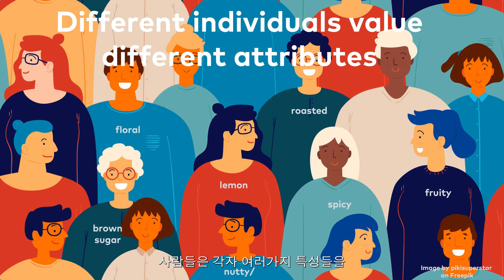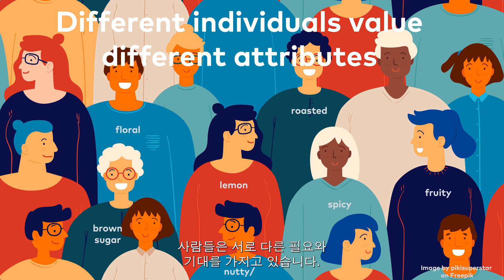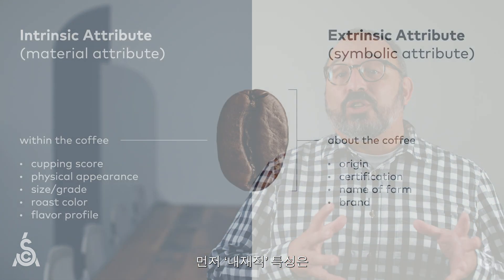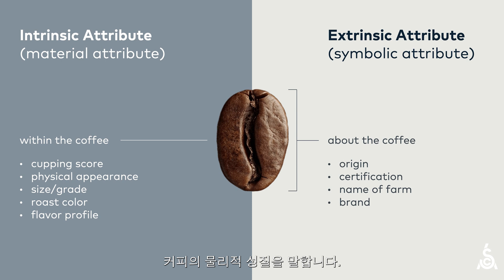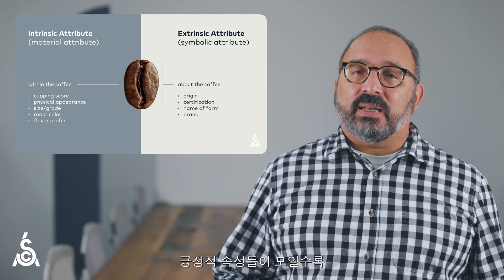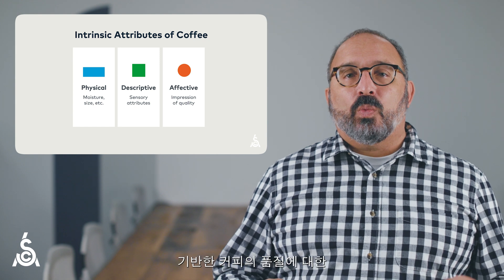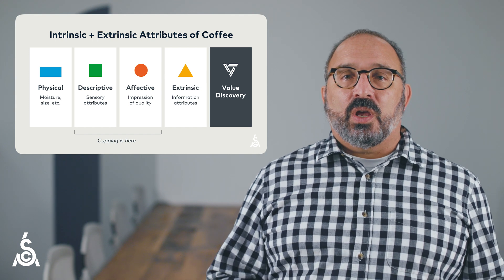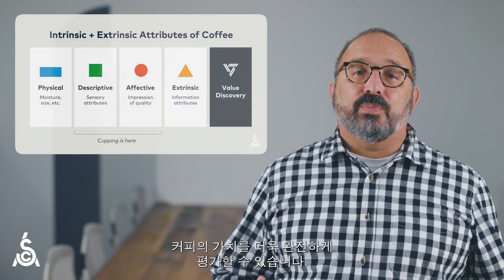SCA 커피가치평가 이론 | 파트 3: 가치 이론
이 영상 시리즈는 새로운 SCA 커피 가치 평가의 이론과 연구, 의도를 설명하고, 이 새로운 시스템이 우리가 커피 가치를 측정하고 평가하는데 어떤 도움을 줄수 있는지를 보여줍니다.

속성을 기반으로한 스페셜티 커피의 정의와 이를 통해 어떻게 가치를 측정할 수 있는지를 확인한 후, 우리는 커피 가치에 대한 이론을 탐구했습니다. 그리고 주관적인 가치 이론에서 제품의 경제적인 가치는 결국 구매자와 판매자의 주관적인 선호에 의한 것임을 말하는 것에 초점을 맞추었습니다.

SCA 커피 가치 평가에 대하여

SCA는 지속가능성을 통해 공급 체인 전체의 공정한 가치 배분을 강조하며, 이를 바탕으로 가치 측정과 배분을 용이하게 하는 강력한 도구로 해당 시스템이 탄생하였습니다. 이 커피 가치 평가 시스템은 또한 앞선 센서리와 커피 과학을 통합함으로써 드디어 과학적인 연구와 견줄 수 있게 되었습니다.

SCA 커피 가치 평가에 대한 더 자세한 내용은 sca.coffee/value-assessment 에서 확인할 수 있습니다. (한국어 버전: korea.sca.coffee/cva-korea)